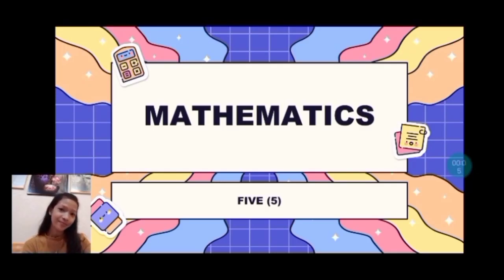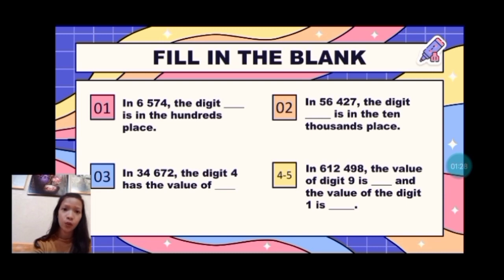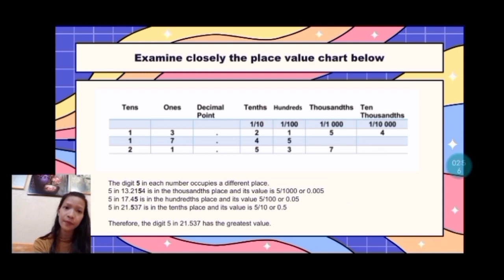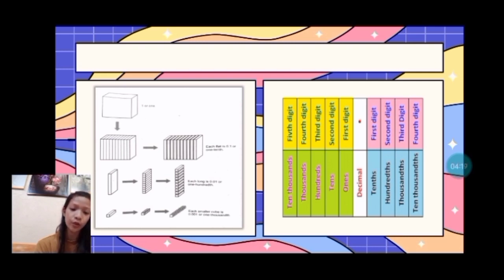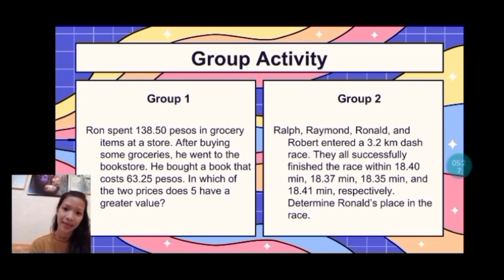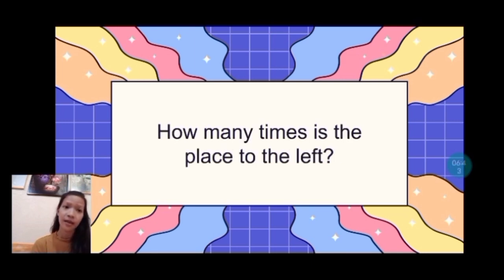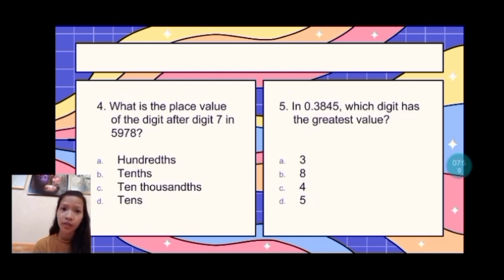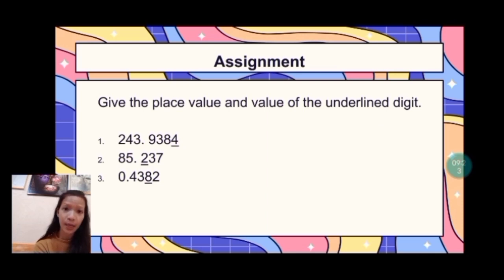Demo Teaching in Mathematics 5